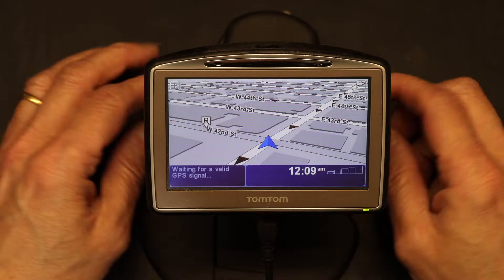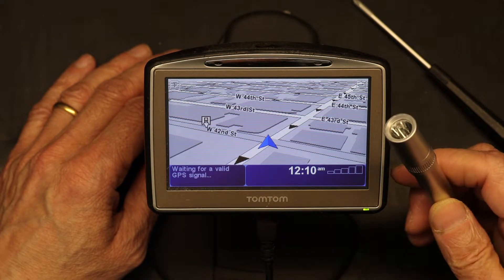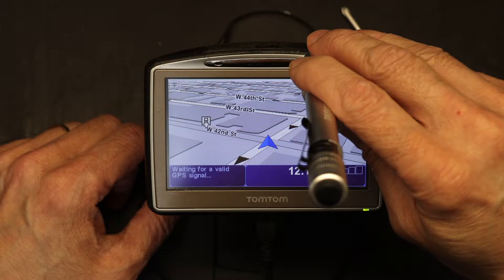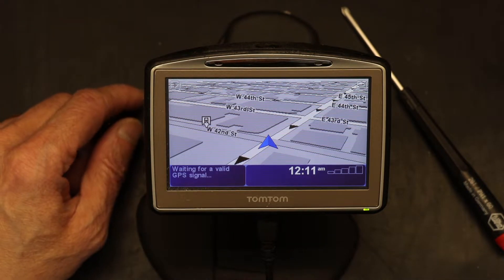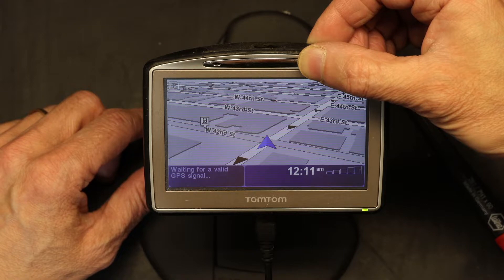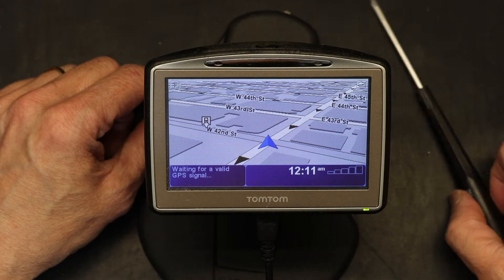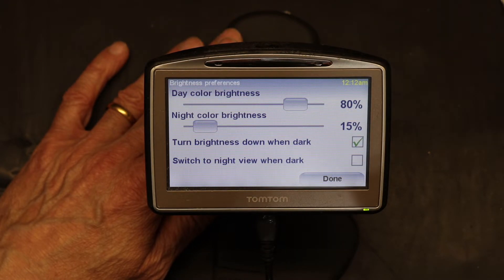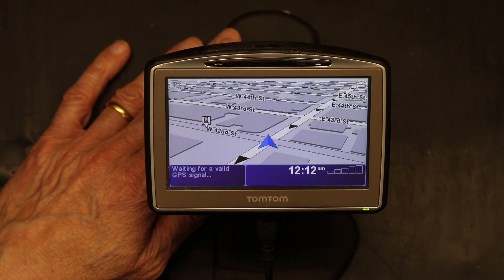Tutorial on Screen Flicker Fix On a TomTom GO 720 730 920 930 GPS Navigation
Applies on many models including TomTom GO 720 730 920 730 GPS Navigation System